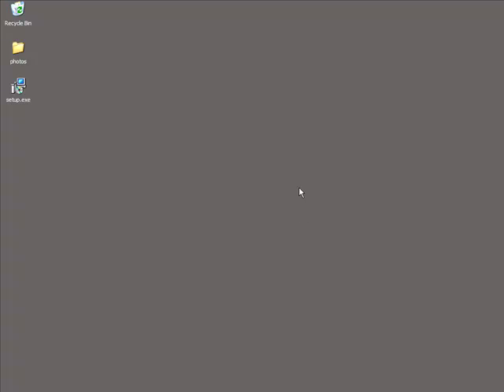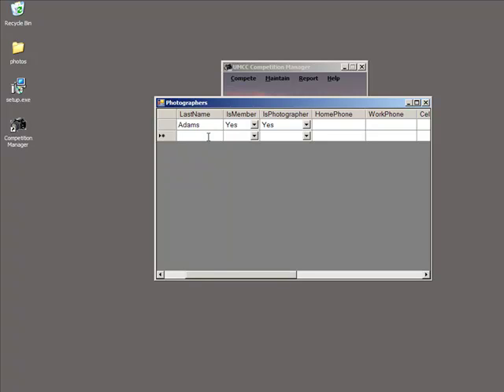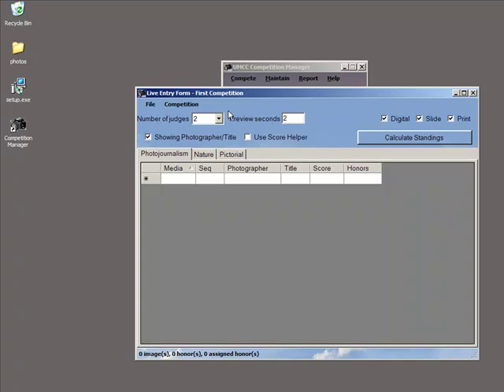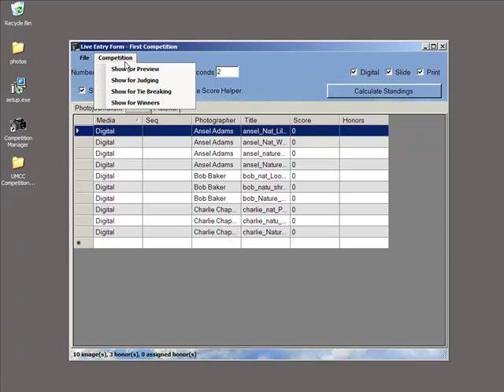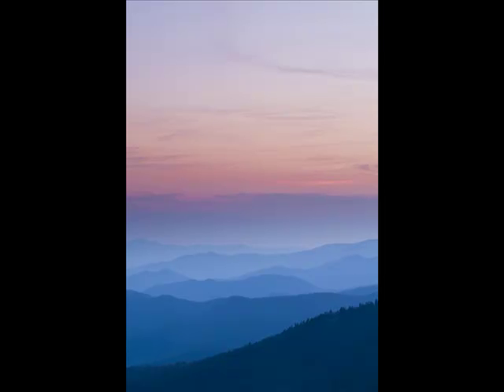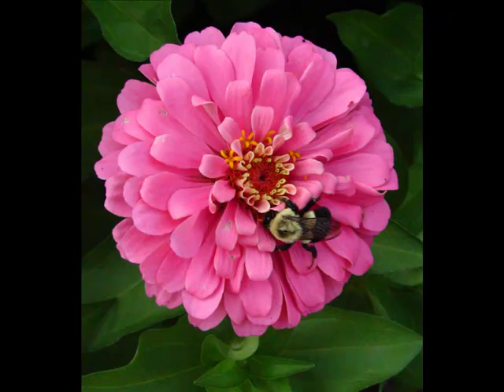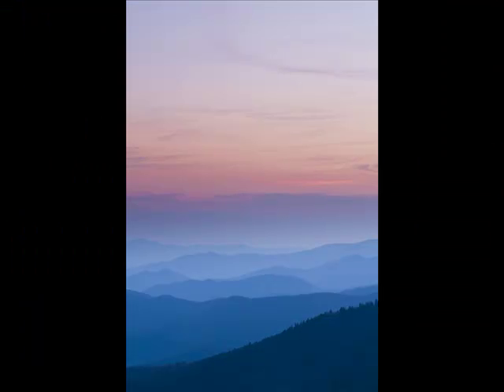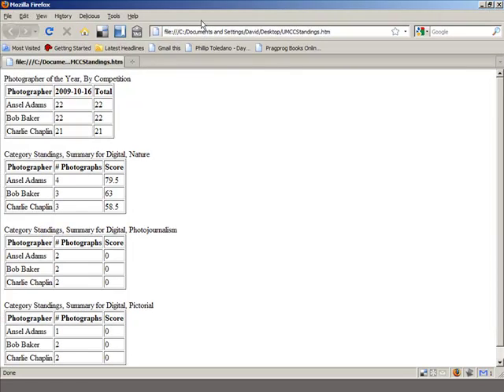CompetitionManager Demonstration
This is a program for running Photography Club competitions. I am making it available for free.